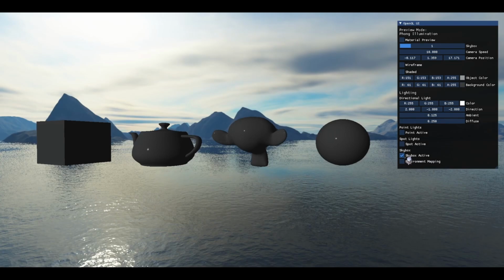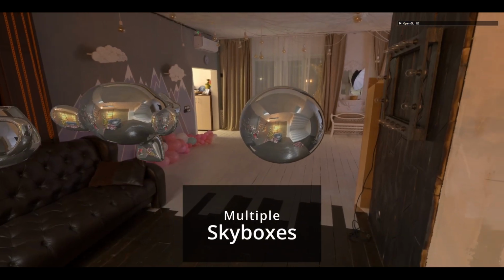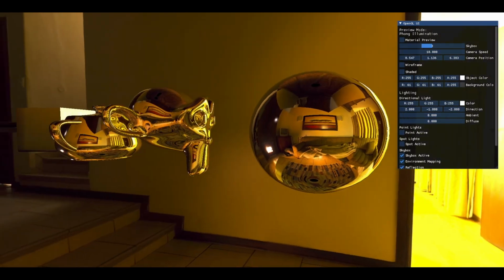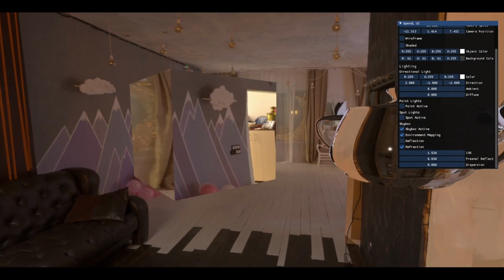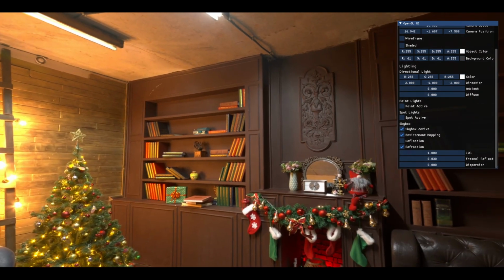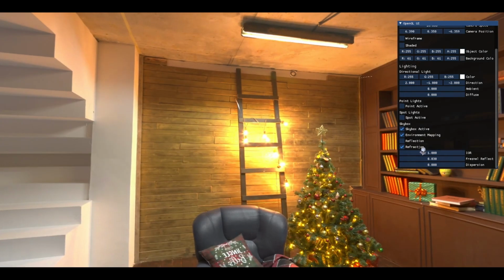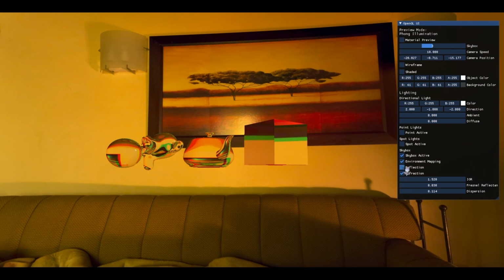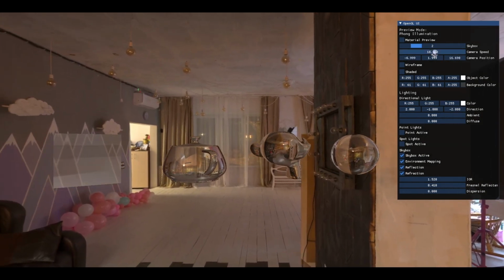CS7GV3 - Assignment 2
4 Transmission effects have been implemented.
1. Surface Reflection
2. Refraction
3. Fresnel
4. Dispersion